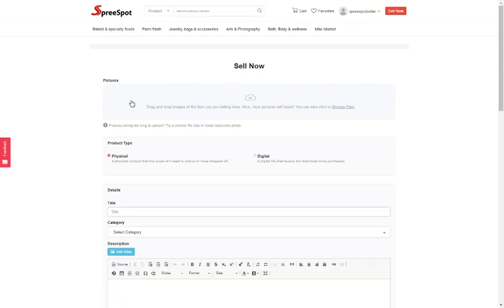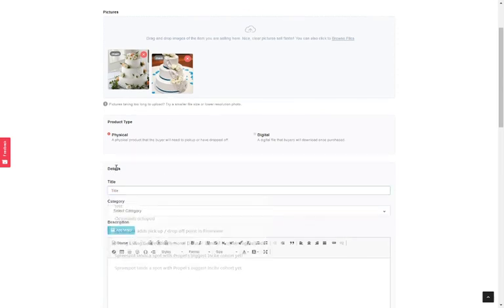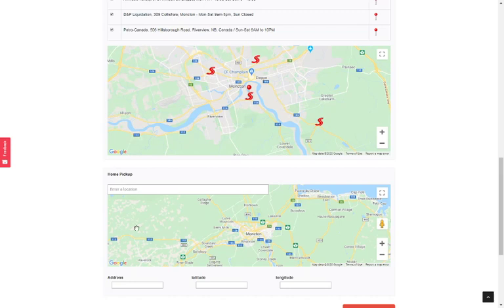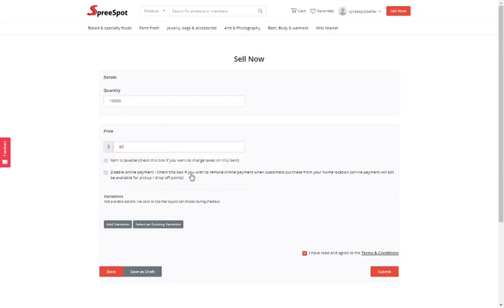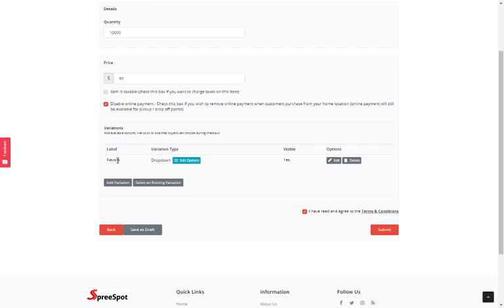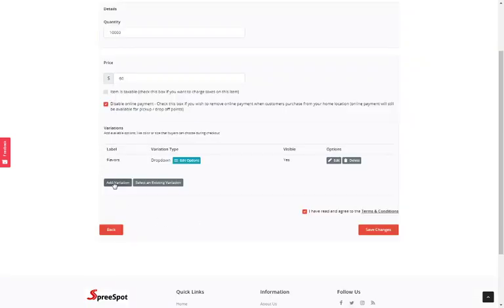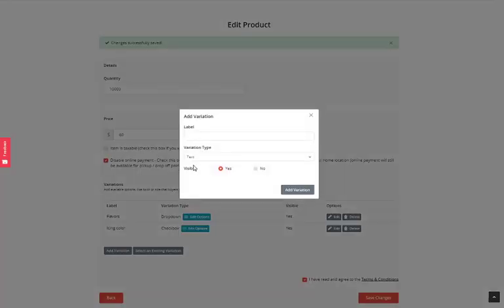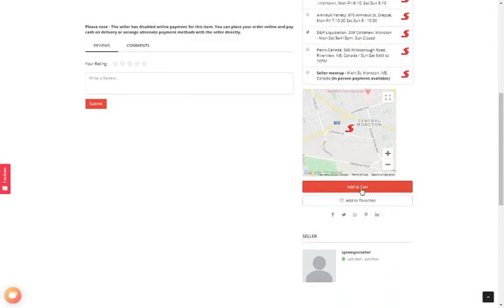add a listing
How to add a new listing on Spreespot